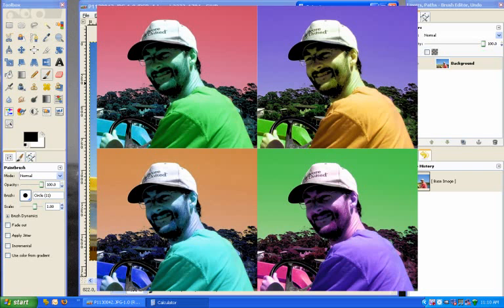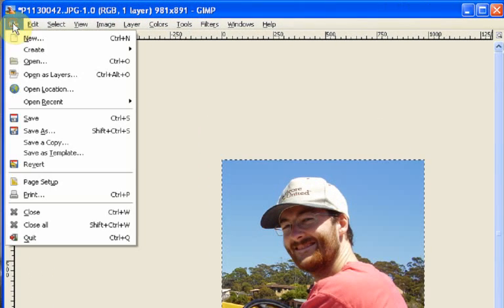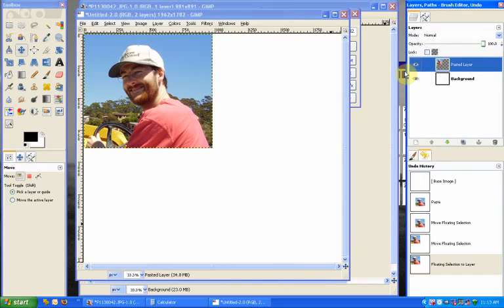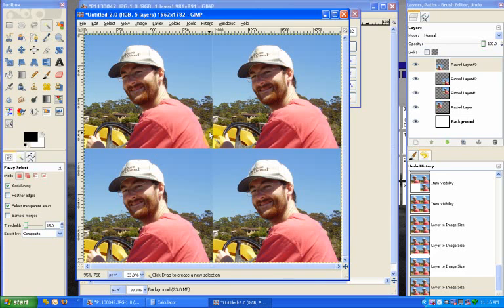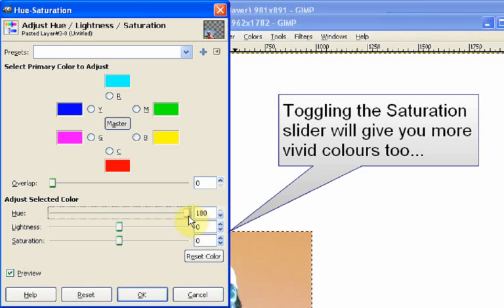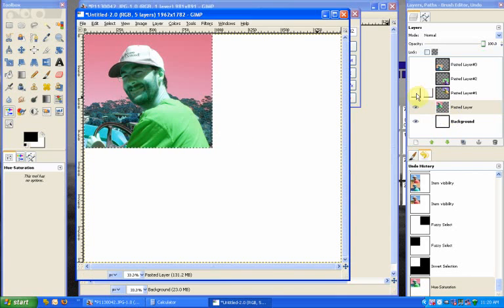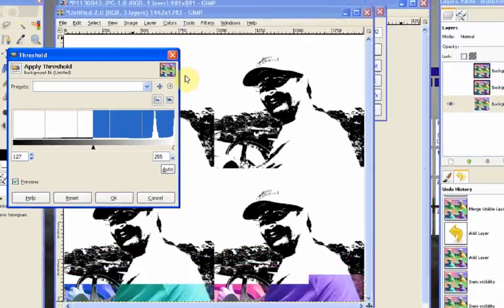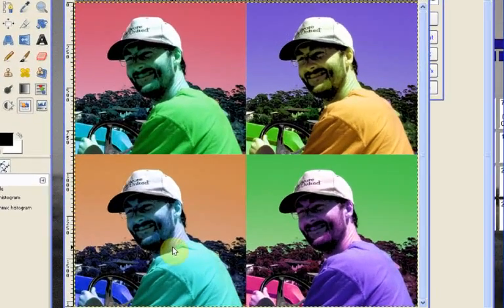Gimp Tutorial - Andy Warhol (Pop Art)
A tutorial showing the quick way of reproducing one of Warhol's most iconic styles.

A link to the free version of the screen capture software I'm using now: